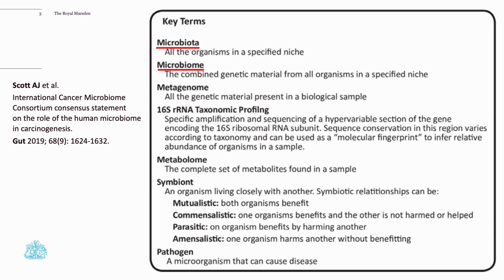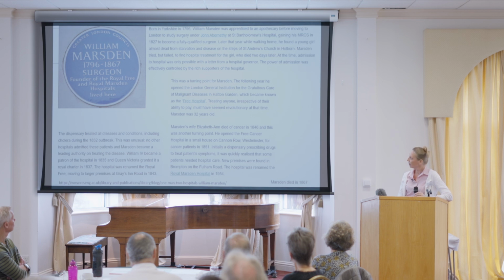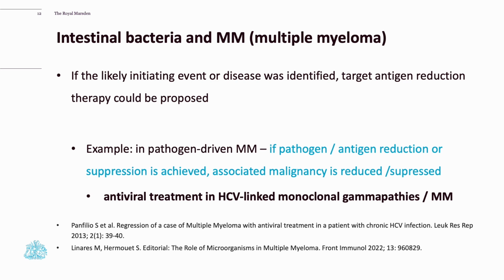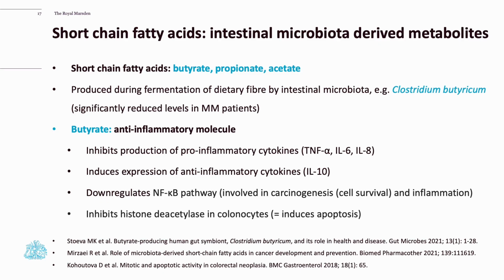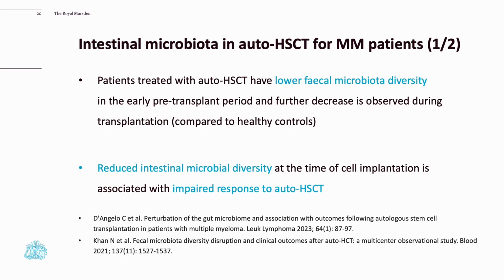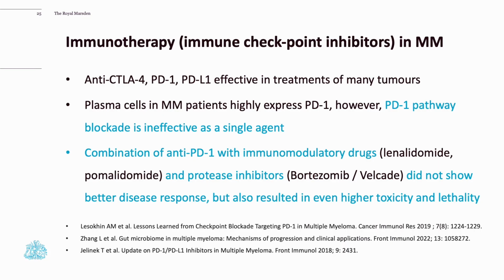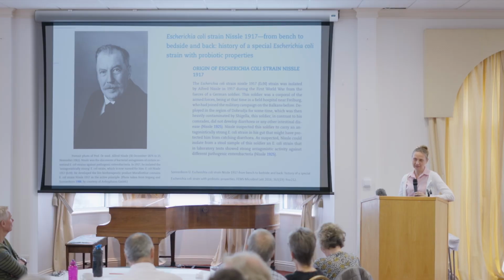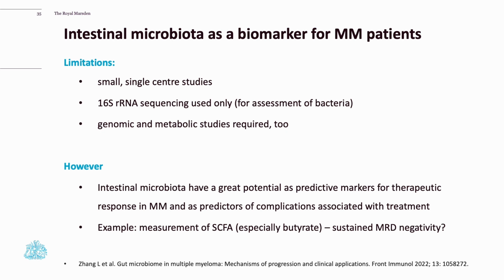Role of MicroBiota in Myeloma/Cancer Patients